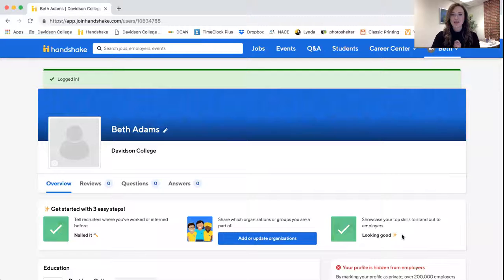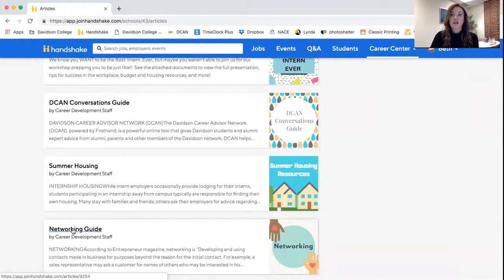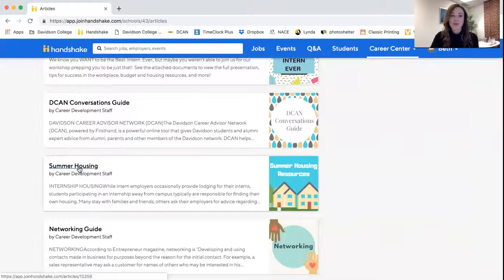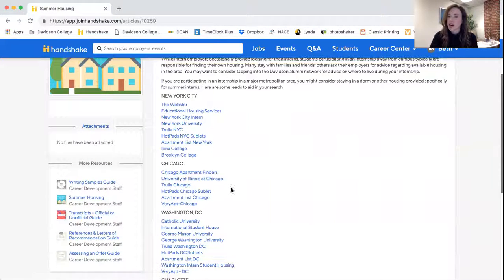Wildcat Ready: Handshake Phase 2- Resource Guides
Navigating the resource guides in Handshake